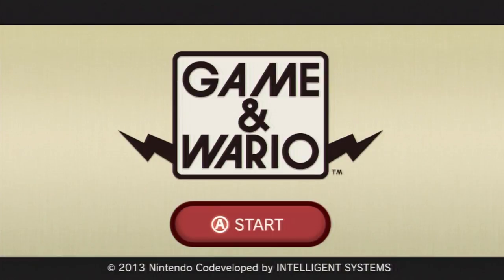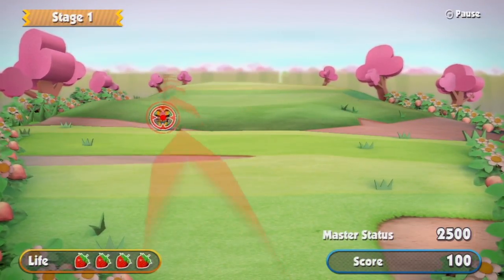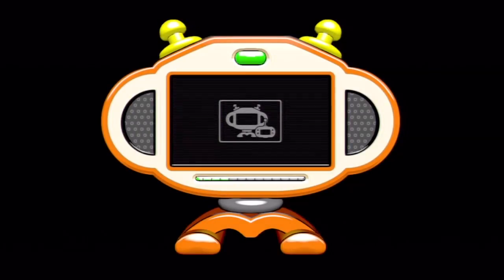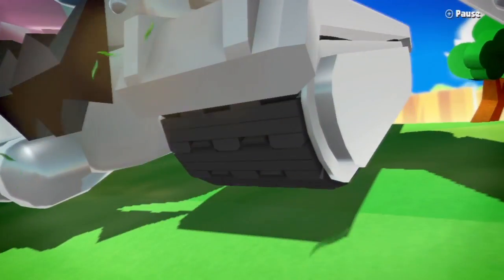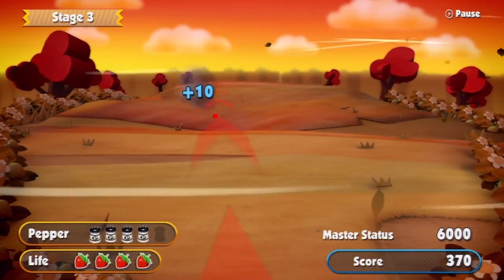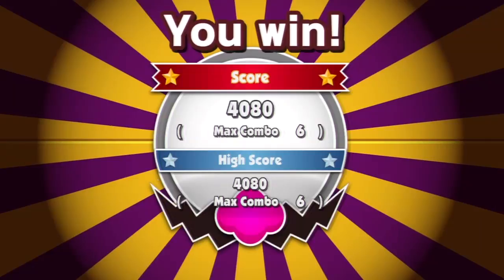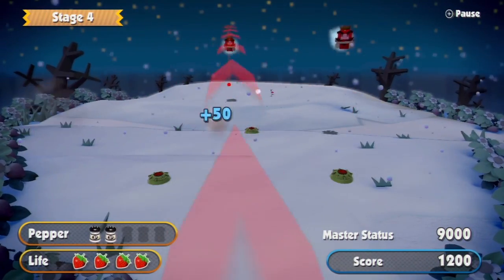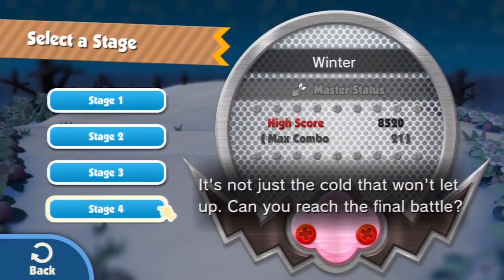Game & Wario - Part 1: Single-Player "Arrow" Mini-Game [All 4 Stages]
Abdallah guides you through the newest game in the WarioWare series called, "Game & Wario" for the Nintendo WiiU.

In this episode, we welcome everyone to the game and play the first mini-game called 'Arrow!'
100 LIKES for Episode 2!

Want to become YouTube Partnered?